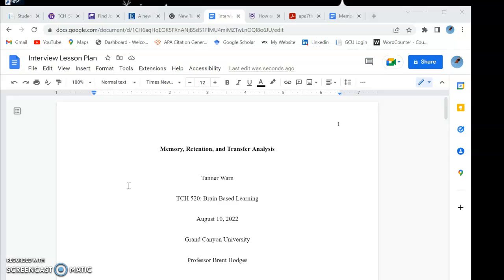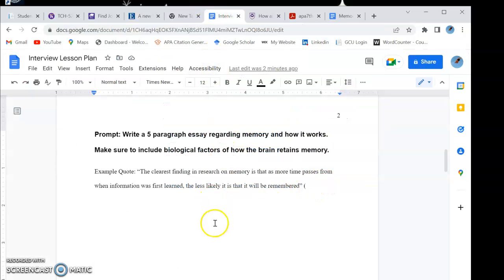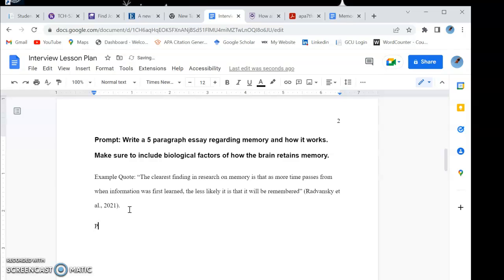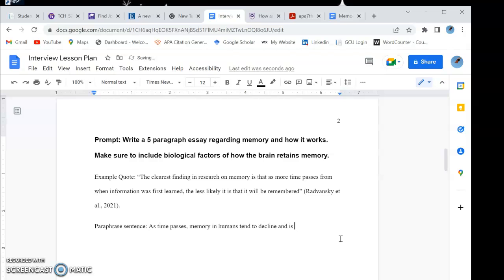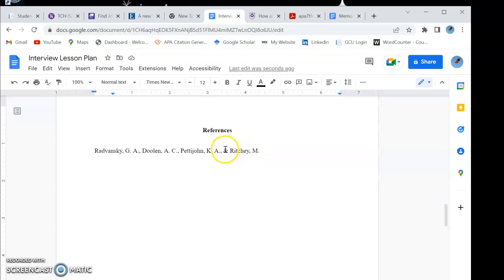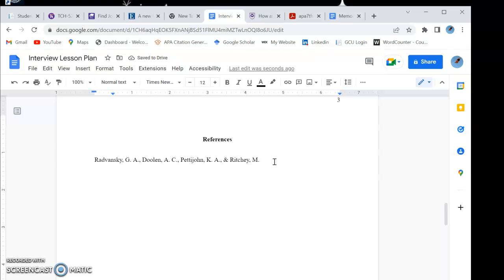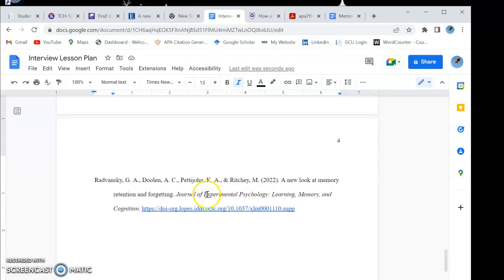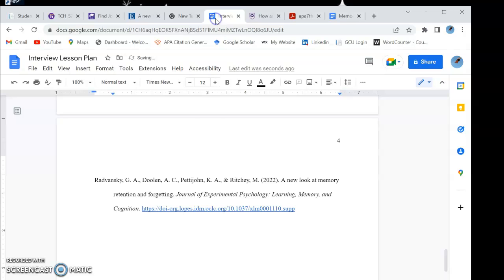How to cite in APA 7th